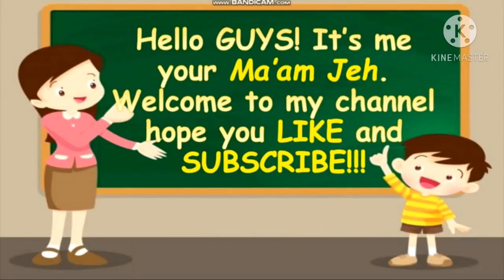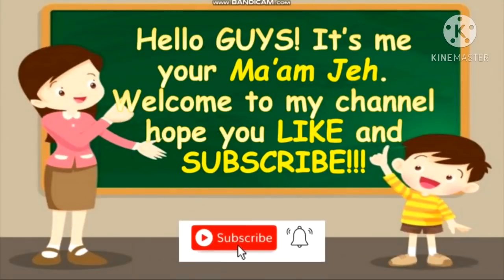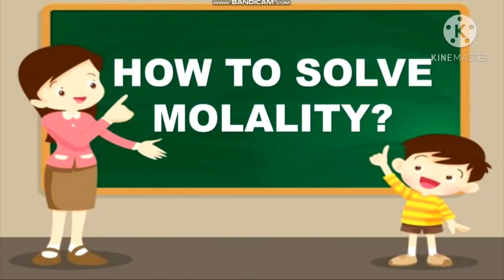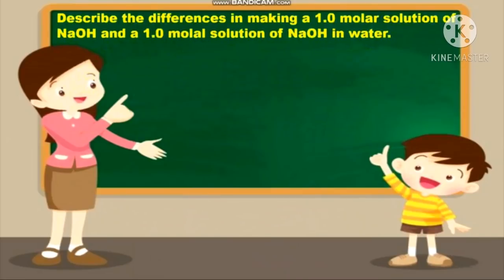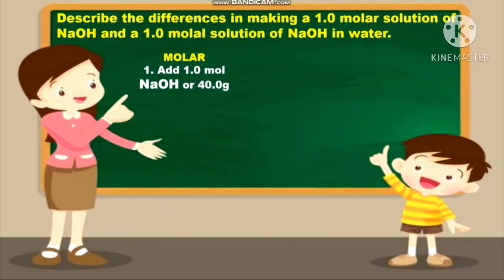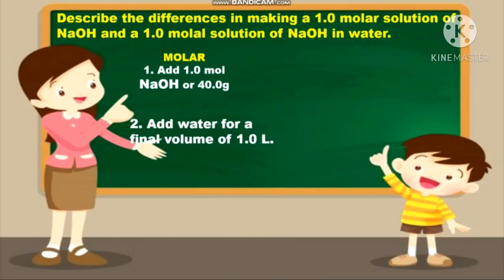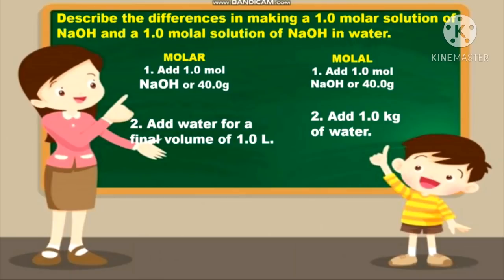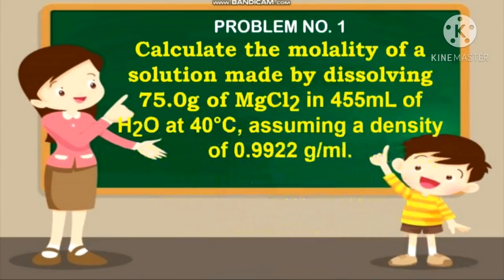How to Solve Molality? | SCIENCE | JAM PH #40